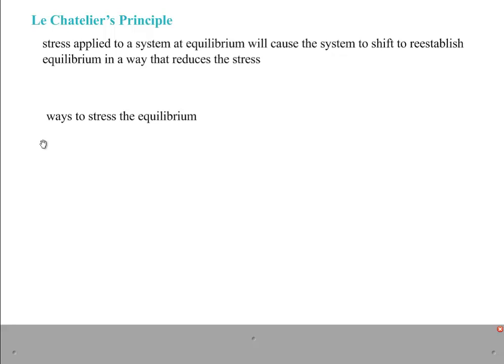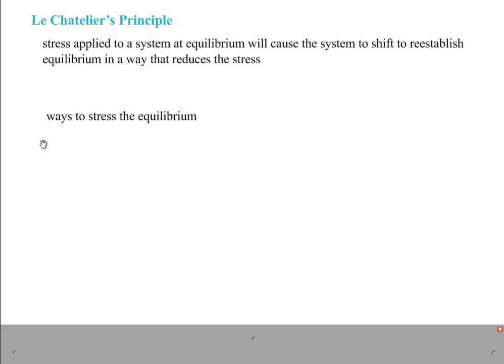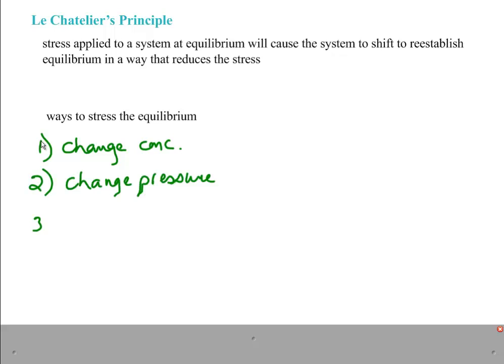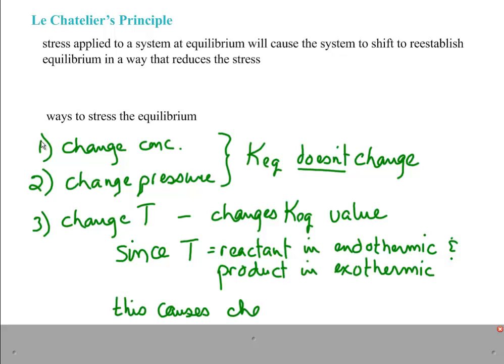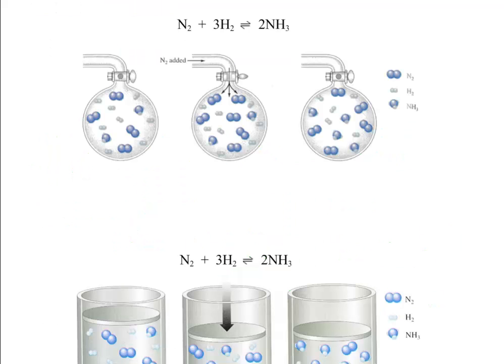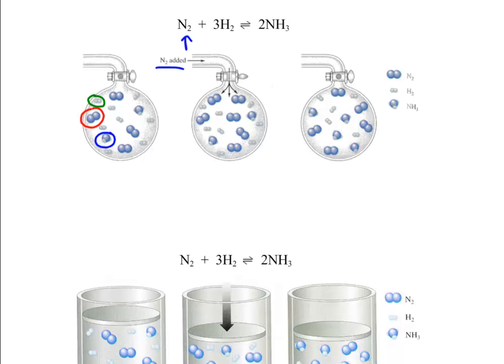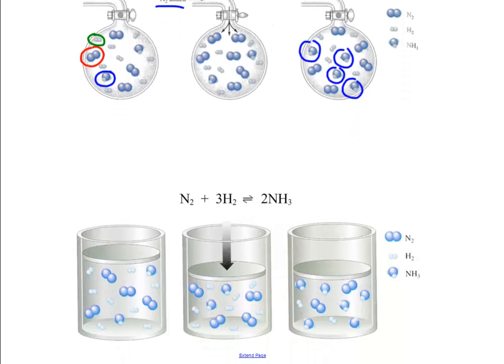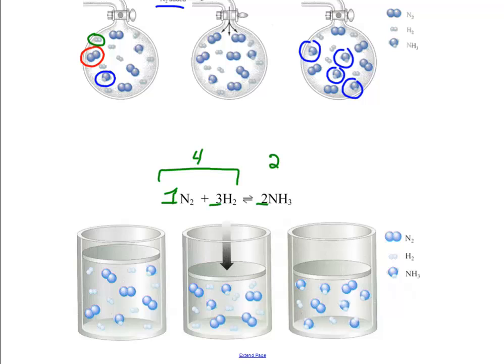Ch 13 Equilib 4 LeChatelier